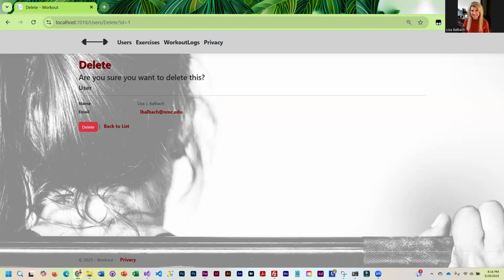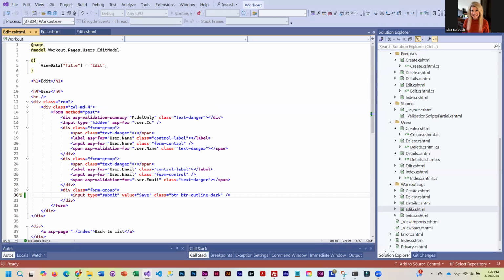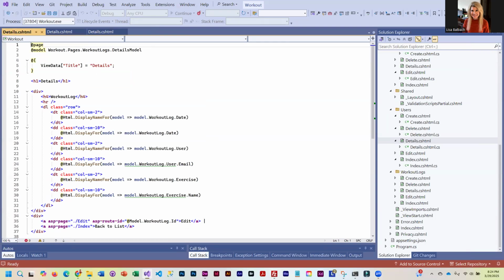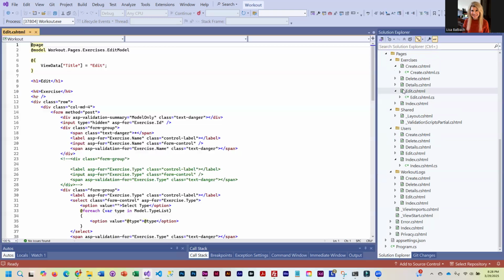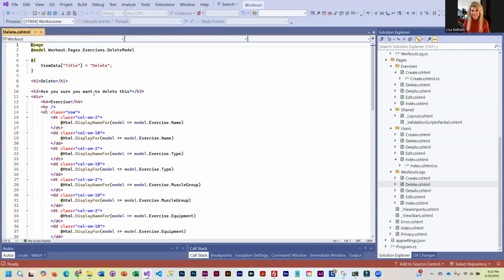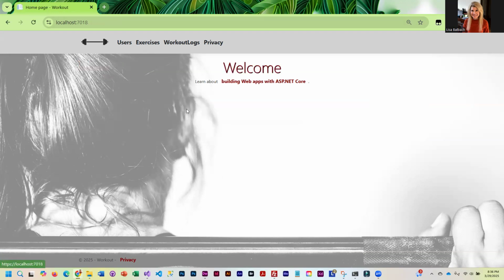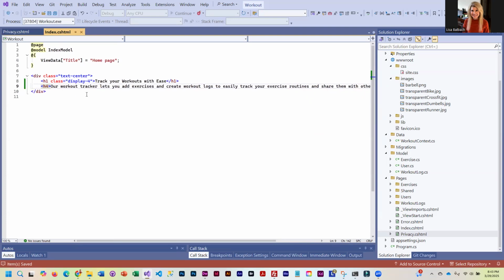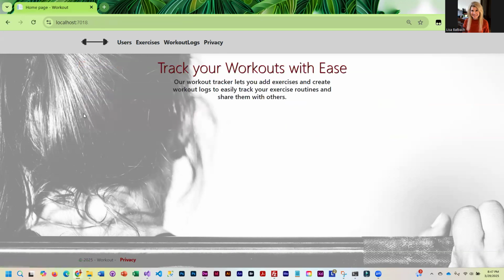stylingViews ho11 part3